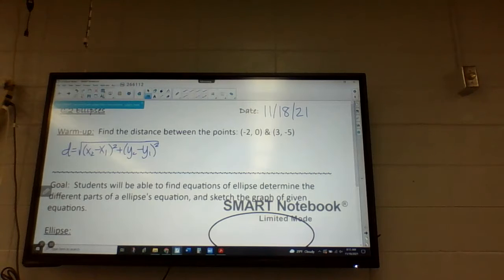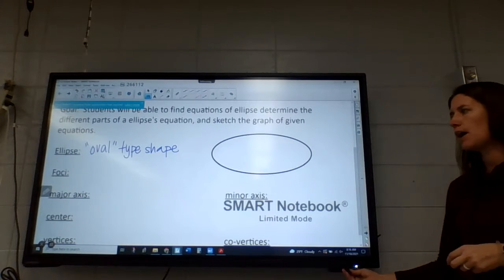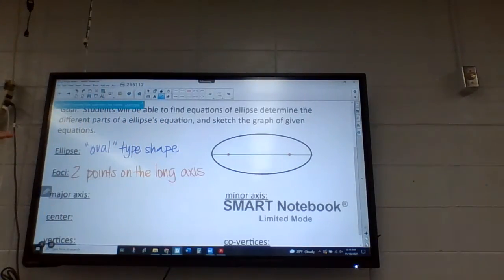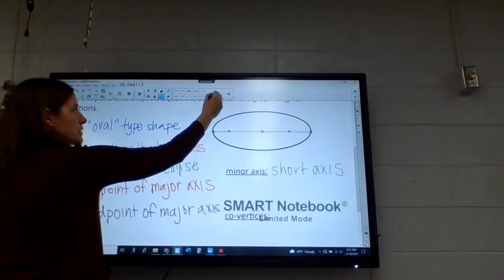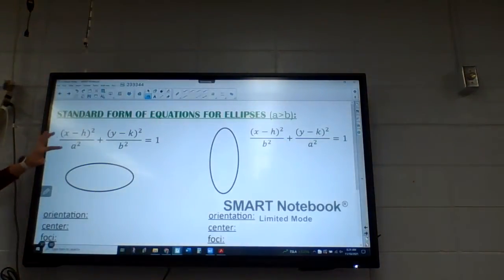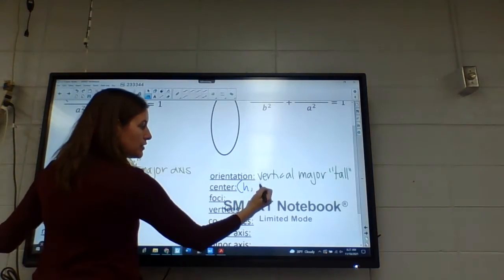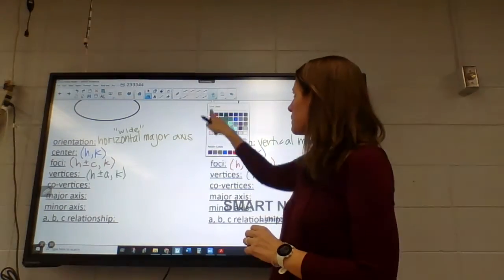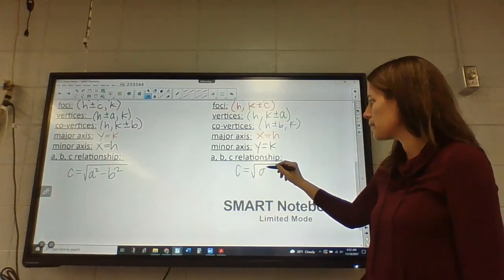C.2 Part 1 Notes Pre-Calc